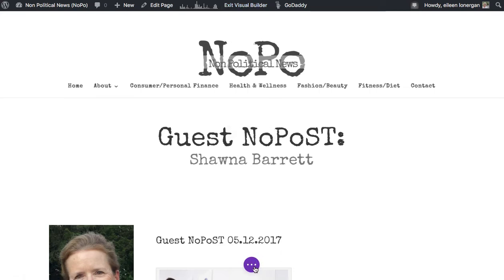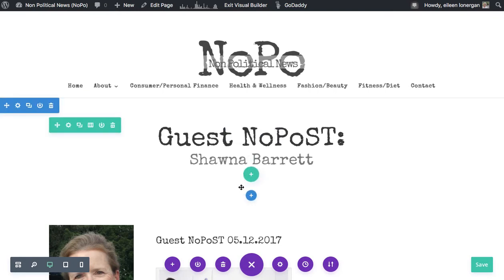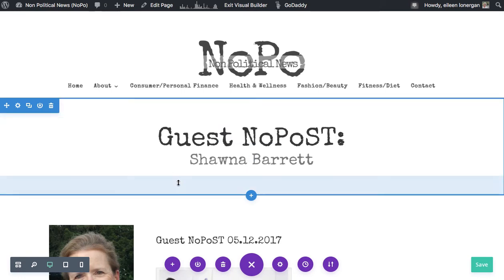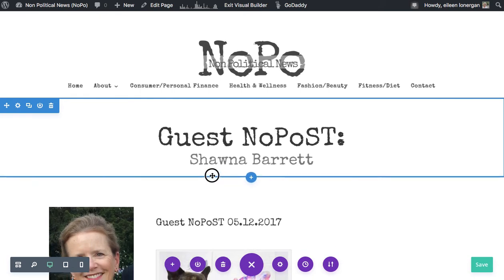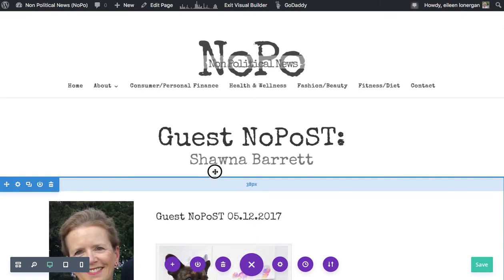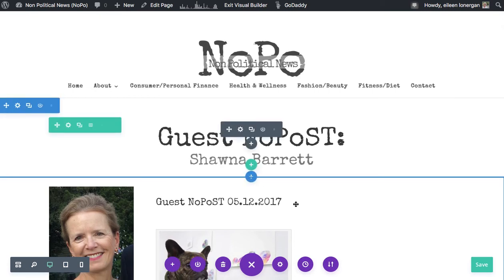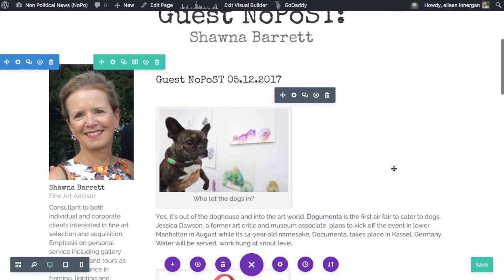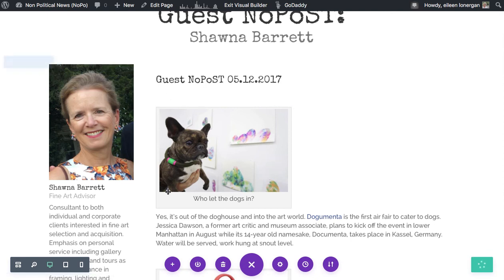How to Use the Visual Builder in Divi to Change Section Padding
A quick demo on adjusting the padding between rows using the Visual Builder for Divi.  You see how to decrease and increase the white space between rows and sections.